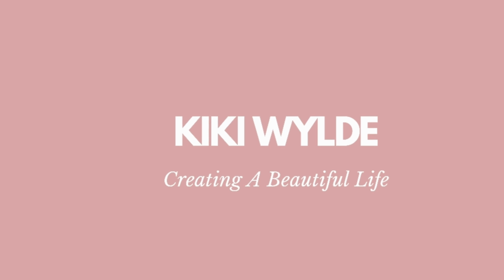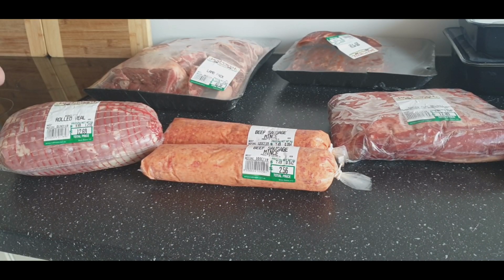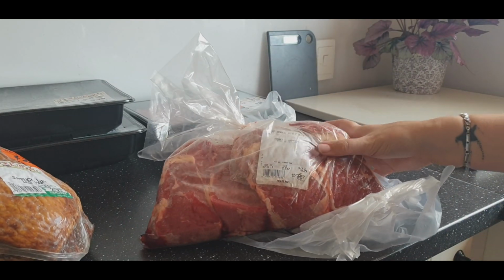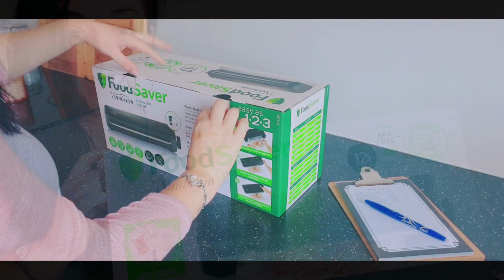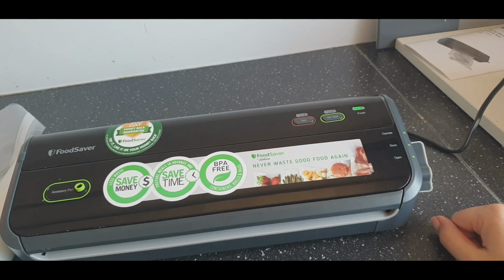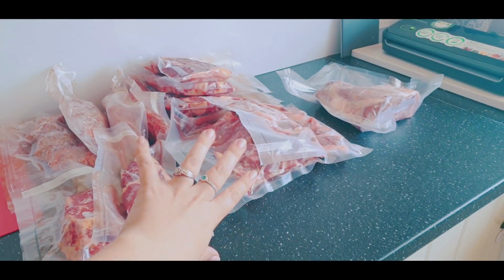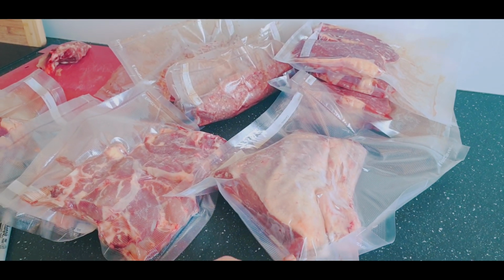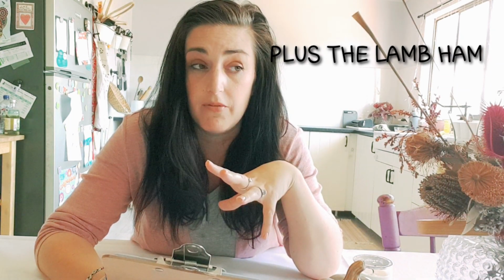LET'S FILL THE FREEZER! || BULK SHOPPING AND FOOD STORAGE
Today I'm taking you to my favourite bulk butcher! We're stocking up the freezer and I'm learning how to use my new Sunbeam Food Saver.

Here's what I spent:
Beef ribs $11.52
Veal roast $12.69
Sausage mince $5.21
Steak mince $16.12
Lamb 1/4 pack $40.38
Frozen chickens (3) $18.00
Lamb ham $22.34
BBQ steak $15.52
Chicken thighs $11.22
Corned brisket $12.89
Whole rib fillet $55.87